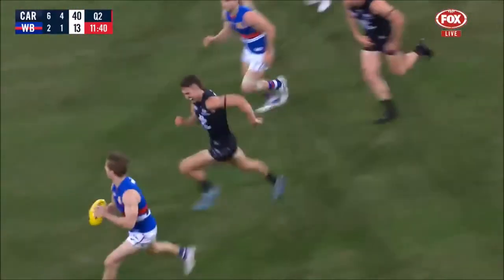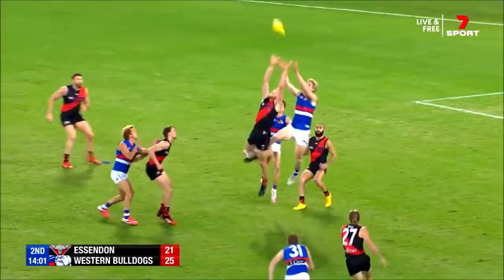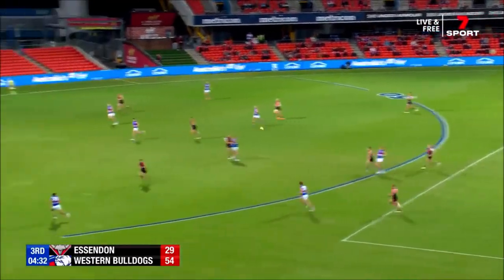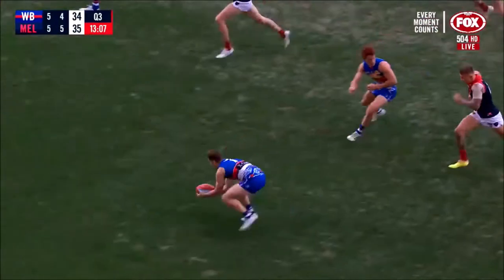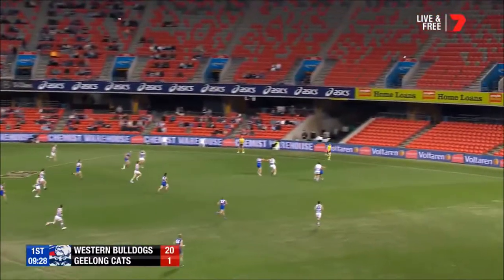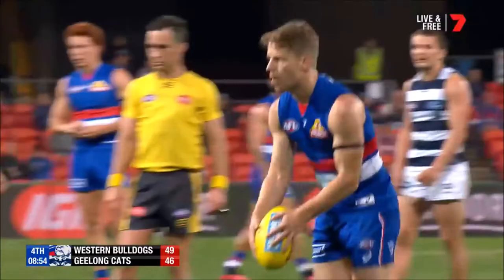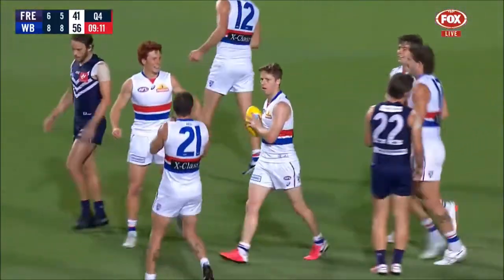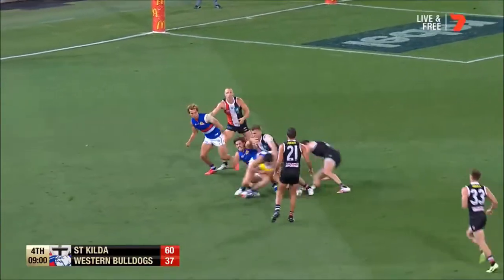Lachie Hunter 2020 Highlight Reel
Games: 10
Averages: 25.3 disposals, 5.4 marks, 2.4 tackles, 3.3 inside 50s, 2.1 clearances, per game.

Beat by Unknown Instrumentalz (youtube)